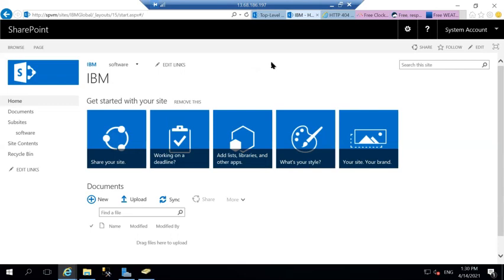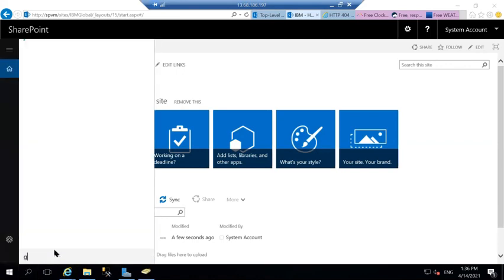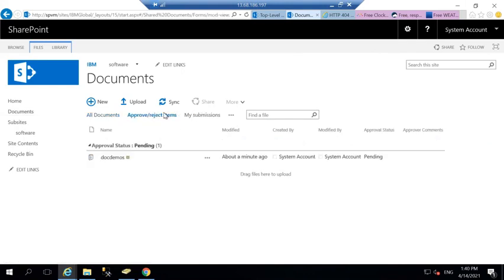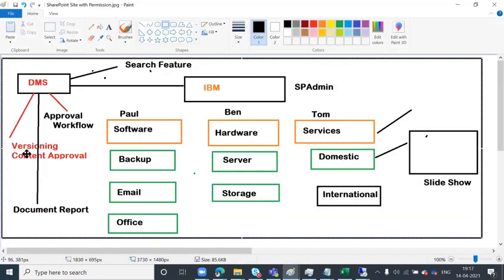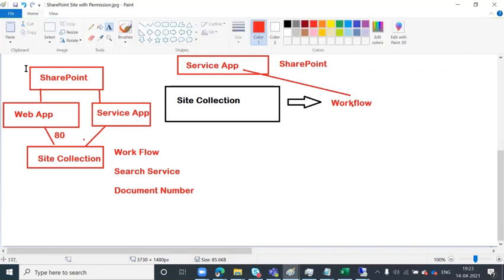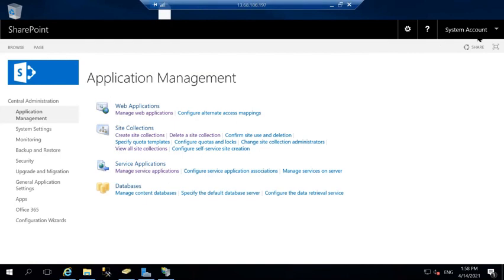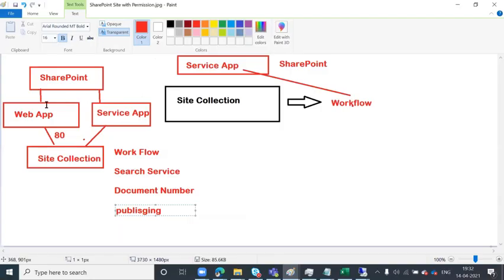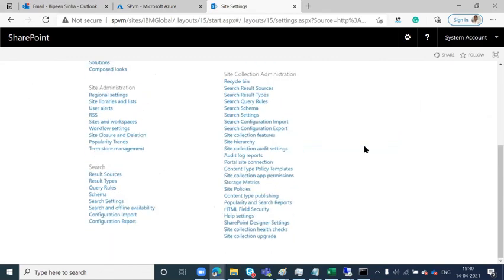SharePoint Online Full Course Part - 27| SharePoint Beginner Tutorial | Free Tutorial SharePoint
Our SharePoint Tutorial will allow you to learn both fundamental and sophisticated concepts of SharePoint. This SharePoint tutorial is helpful for beginners along with practitioners. Moreover, in this SharePoint tutorial, we will discuss the purpose of SharePoint, Its Versions, and its advanced features.

In our SharePoint Tutorial, you will also learn topics like Key Features of SharePoint, Installation and site Collection, Development Tools, SharePoint on Azure Platform, etc.